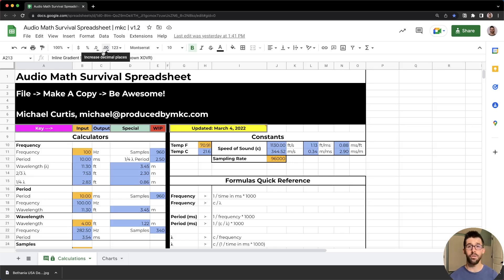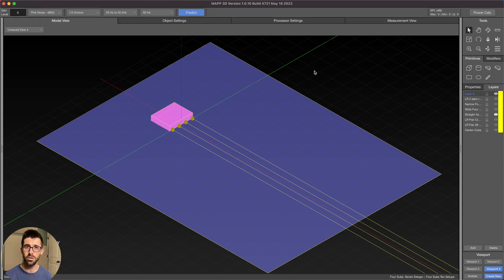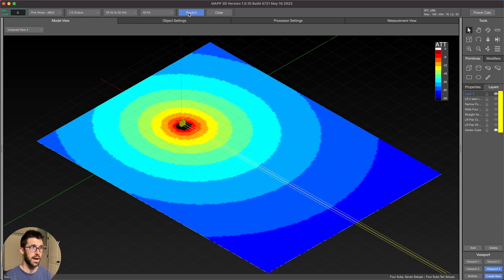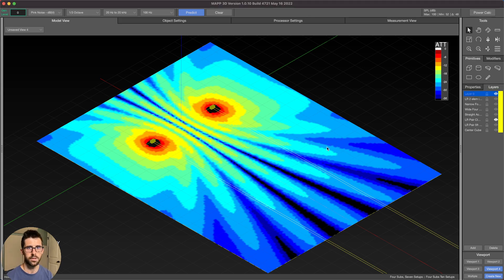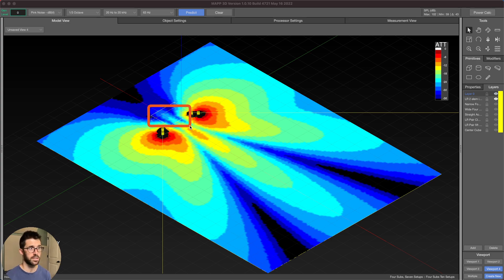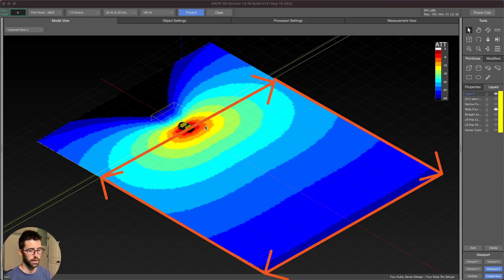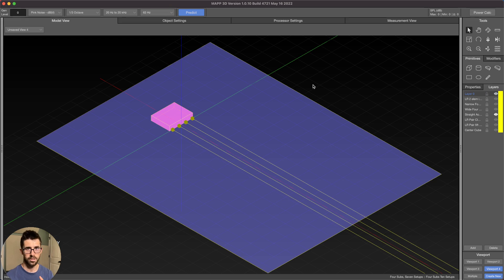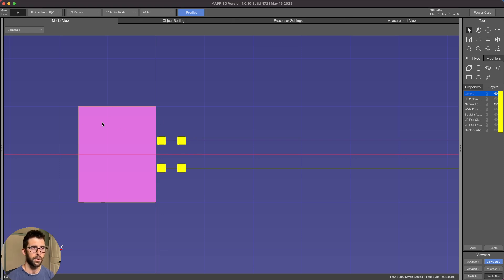Four Subwoofers, Seven Setups For Live Sound | Groundstacked Edition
00:00 - Intro
01:59 - Session File Overview
02:50 - 1 - Straight Across Stage Front, Half Wavelength Spacing at 100Hz
04:58-  2 - Center Cube
06:01 - 3 - Left/Right Pairs, Close Together
06:58 - 4 - Left/Right Pairs, Half Wavelength Spacing at 100Hz
08:22 - 5 - Left/Right Two Element Inline Gradient Cardioid Array, Angled 45 Degrees Out
10:17 - 6 - Center Four Element Inline Gradient Cardioid Array, Close Spacing
12:10 - 7 - Center Four Element Inline Gradient Cardioid Array, Half Wavelength Spacing at 100Hz
14:01 - Recap